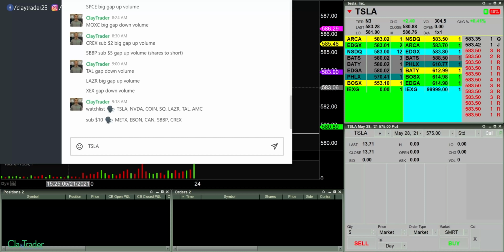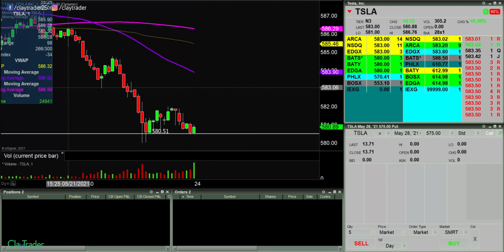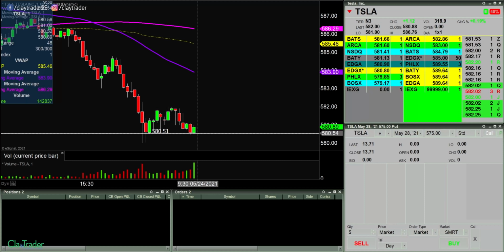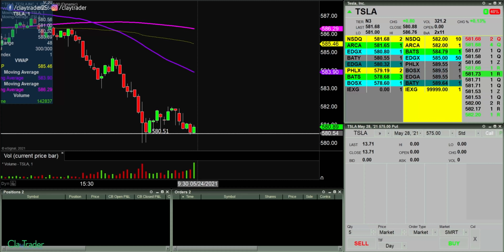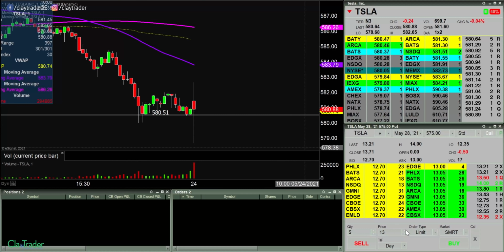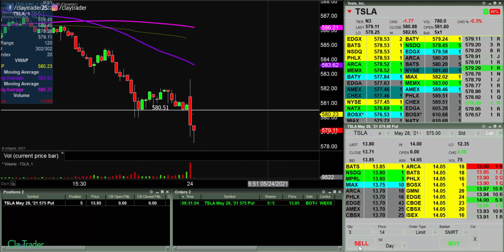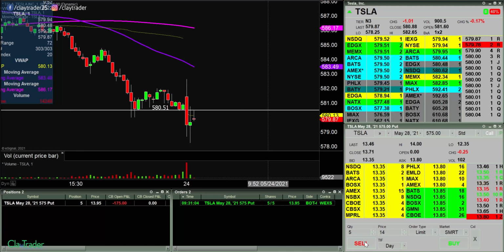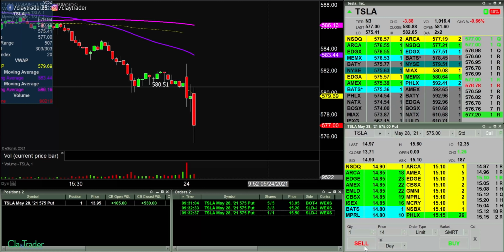[LIVE] Day Trading | My 2 Minute Work Day as a Trader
These are the days when being a trader in the stock market is awesome. It almost seems like a dream that is too good to be true. To think that such a place as the stock market exists where you can spend 2 minutes of your time "working" and walking away with quality profits is crazy. If you are someone who enjoys building multiple streams of income so you can secure your financial freedom and want a new side hustle, I hope this video can convince you to research day trading online a bit more. To be fair and transparent; the results you see in this video will not happen overnight. There is lots of blood, sweat and tears that go into trading and developing trading strategies; however, as my personal day trading results show you, great gains can be made! All the time and effort can certainly be worth it!